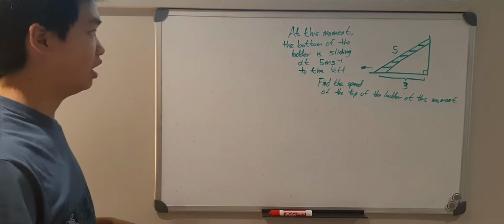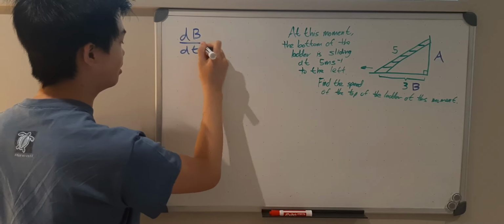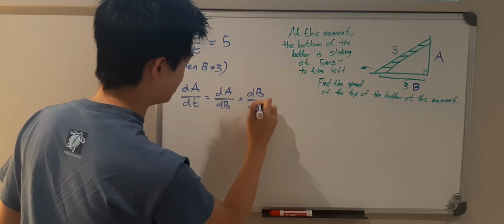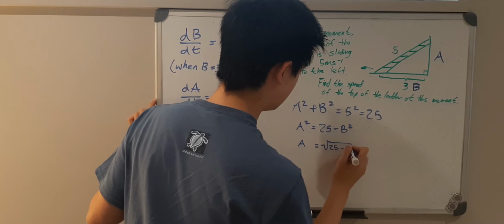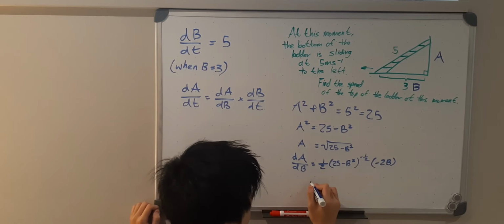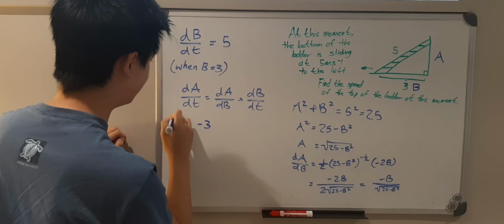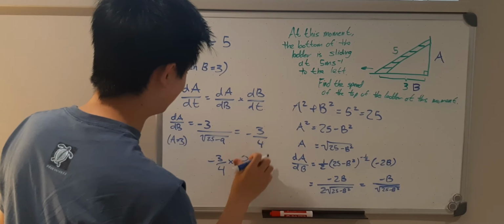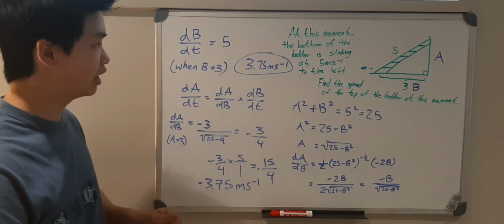Related Rates #2 (DP Math SL/HL)